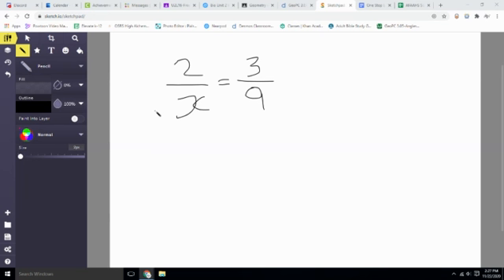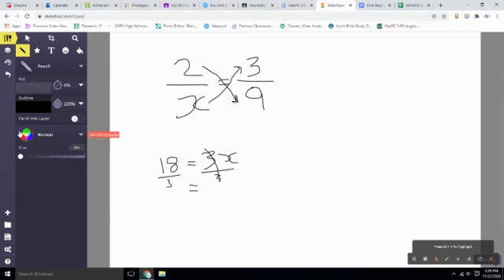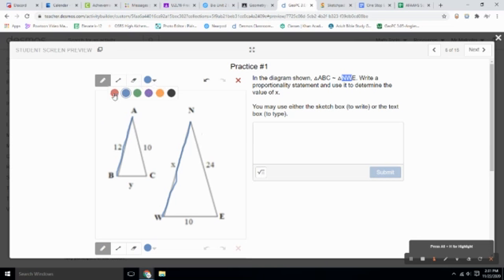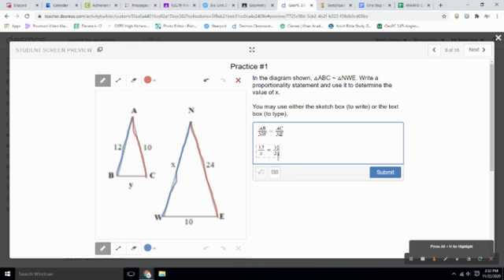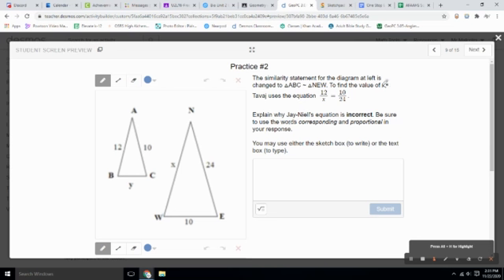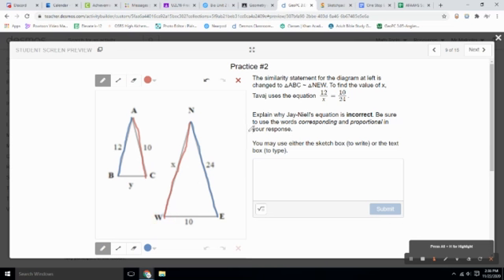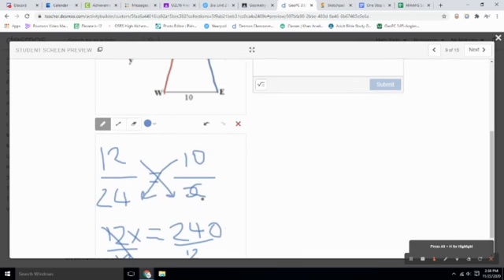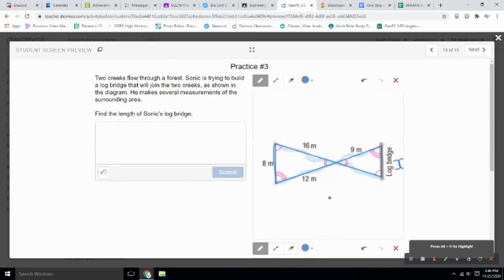Unit 3 Lesson 7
Complete the problem that got cut off...